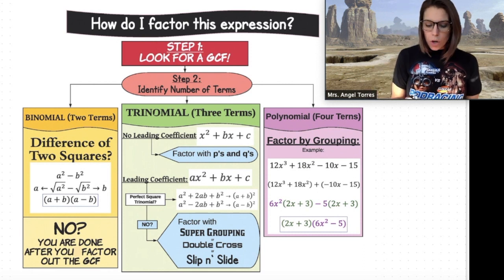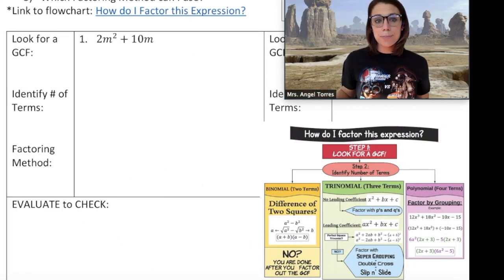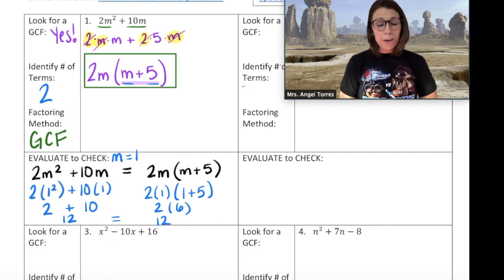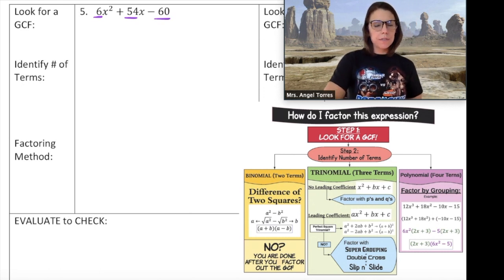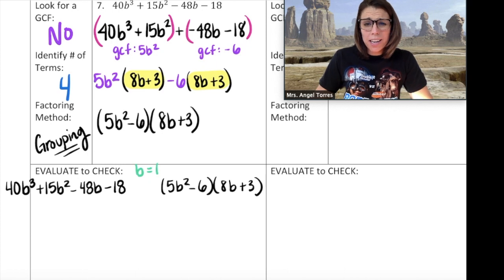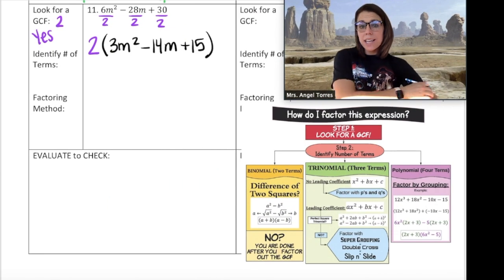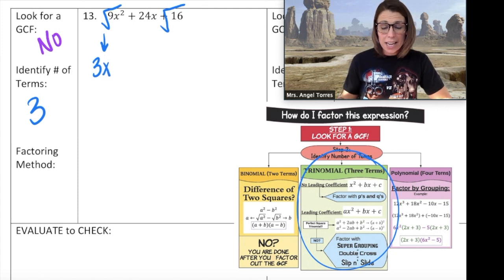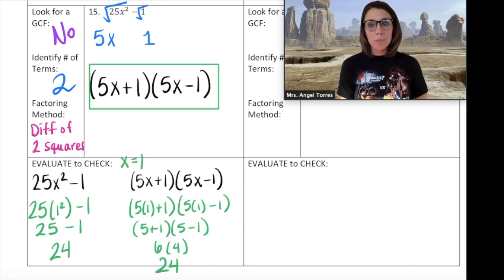How do I Factor this Expression?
Can our math padawans determine which factoring method to use on ANY given expression? If they have the right tools and ask the right questions, they may just have a chance!!